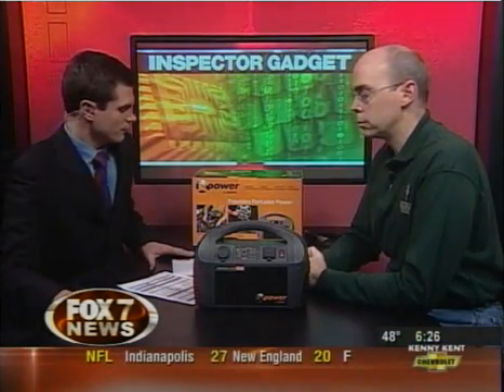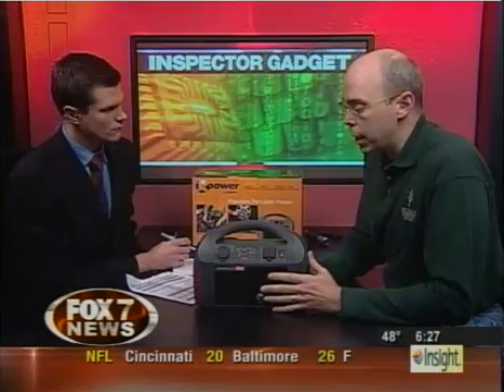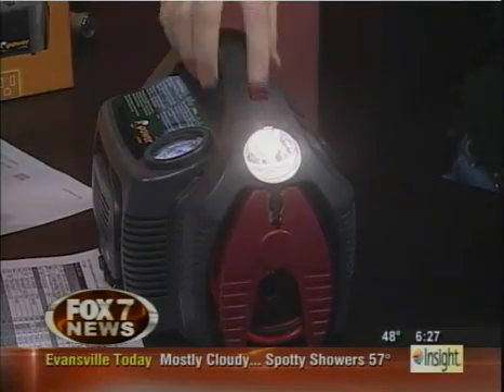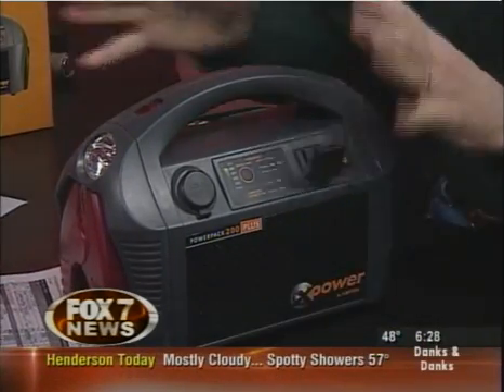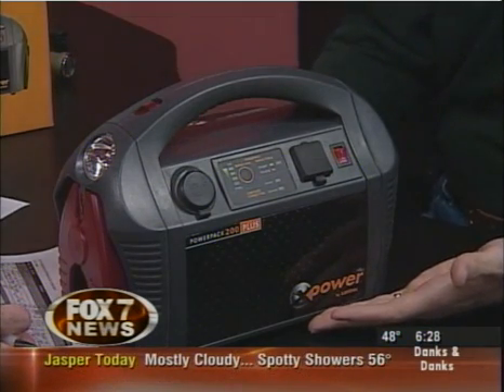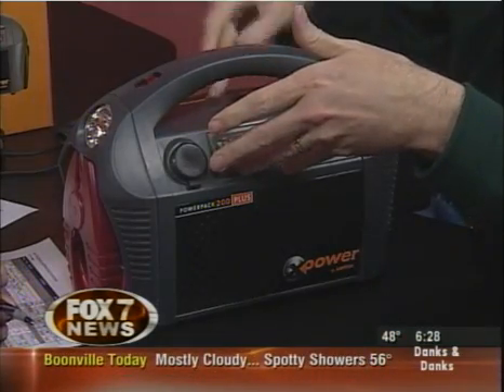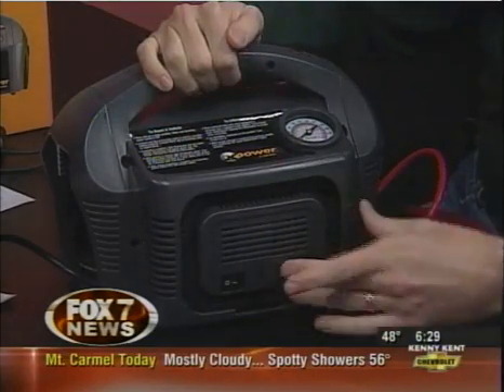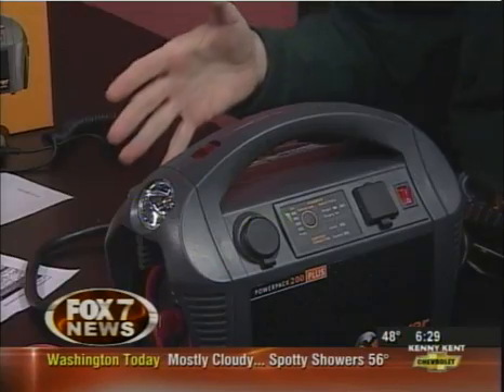Fox 7 - Inspector Gadget Spot - Xantrex Powerpack 200 Plus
I demonstrate the Xantrex Powerpack 200 plus to Sean McHose. This gadget provides power (both AC and DC), jumper cables, flashlight and an air compressor all in a single package. The perfect addition to your vehicle or home in case of an emergency. During a recent power outage, I plugged a 15w fluorescent bulb (which is the equivalent of a 60w incandescent light) into this baby and we had light in our home for over two-hours.